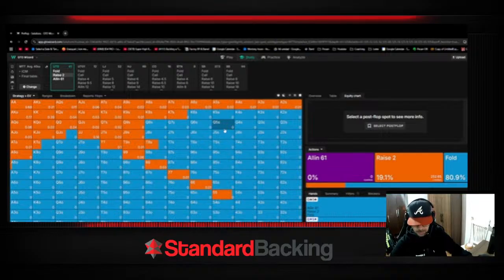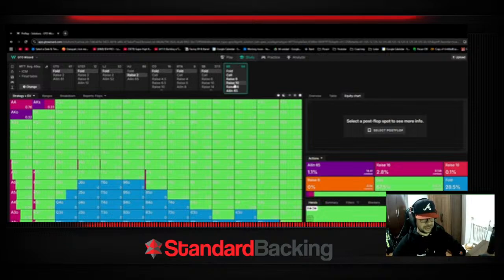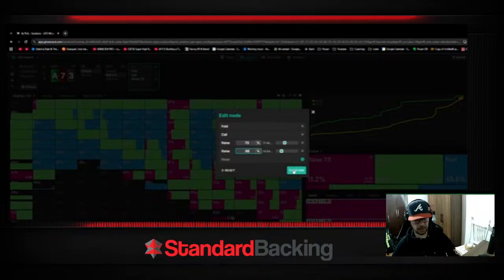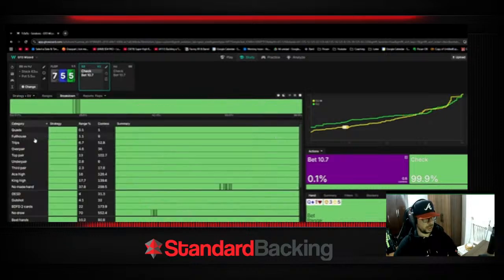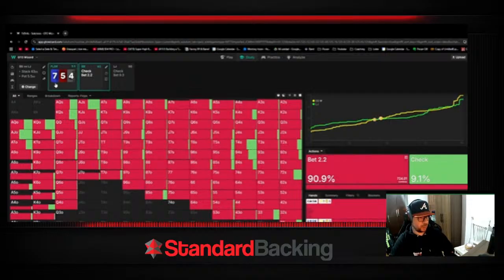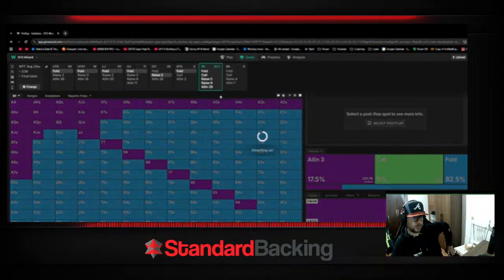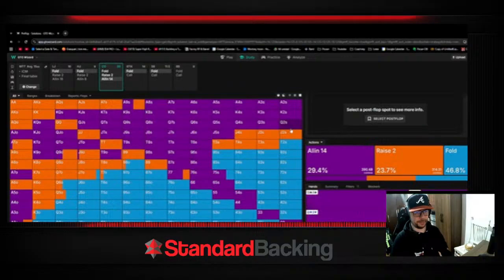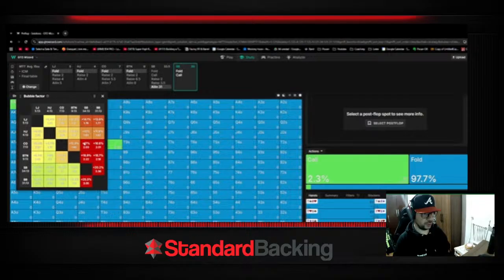Public Masterclass #4/4 | Final Table ICM & Mental Game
Public Masterclass #4 – Christmas Volume Challenge 🎄

Today we break down:
♠️ ICM fundamentals on the final table
♠️ Pay jumps & short handed play
♠️ Mindset adjustments in the final stages

This is the final session of our 2-week challenge designed to help you align your stats and decision-making with pro-level standards.

What you’ll get:
♠️ Practical hand analysis
📊 Better understanding of stats & decision-making
🧠 Clear explanation of what this challenge is about
❓ Live Q&A at the end of the session

👉 How to join:
1️⃣ Register through our partner platform Champion Poker
2️⃣ Complete the challenge sign-up form
3️⃣ Join the live session and start tracking your progress